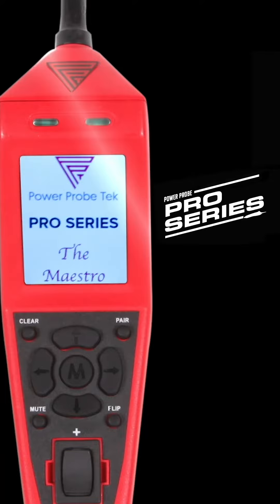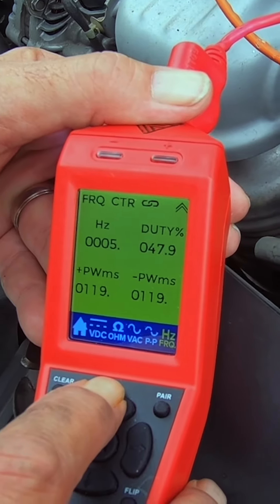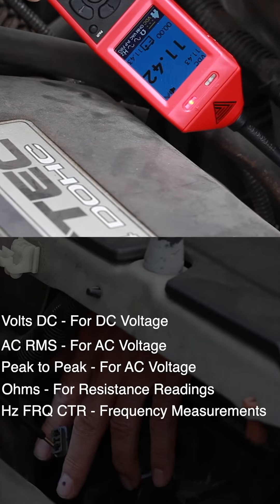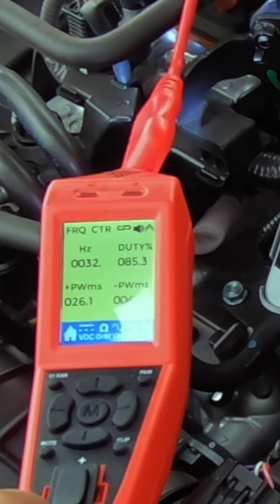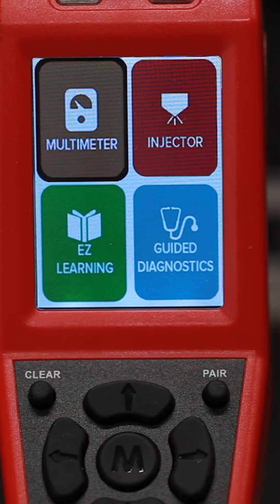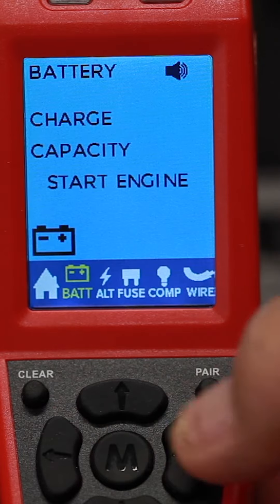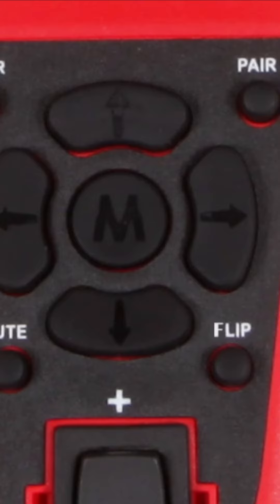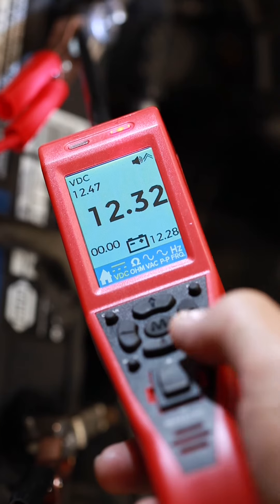The Maestro | Professional Circuit Tester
With powerful multimeter functions, advanced diagnostic modes, an easy-to-read color LCD display, and new rugged dust and water-resistant housing. The Pro Series Maestro™ is designed to give you years of trouble-free testing. Also, an updateable and useful app that will expand the capabilities of your tools and give you access to answers and solutions that you need.